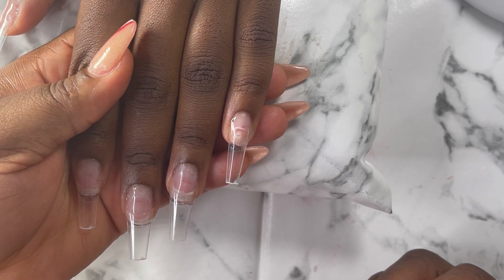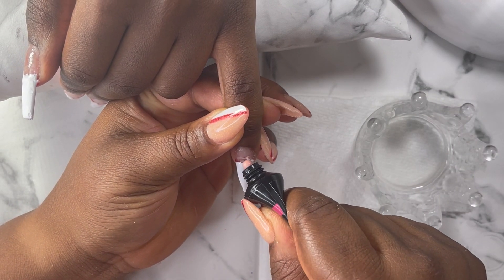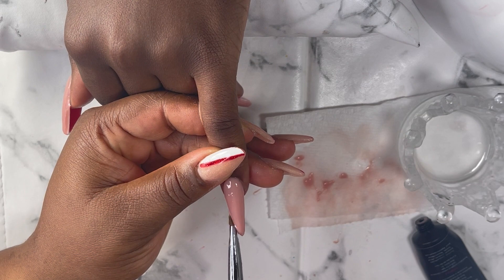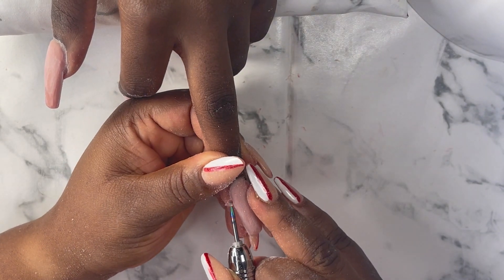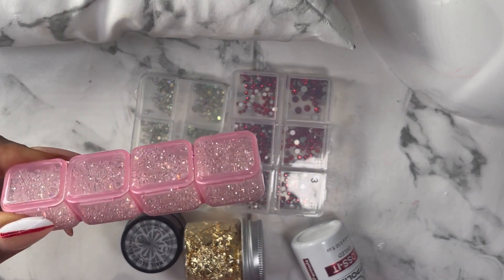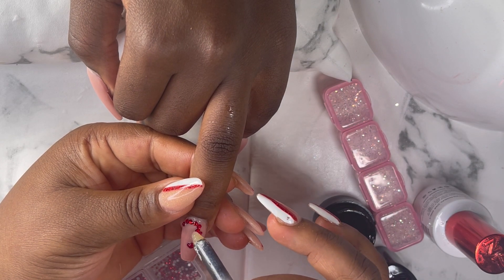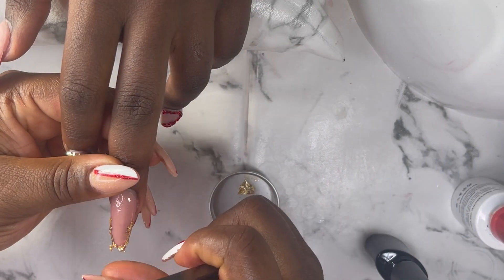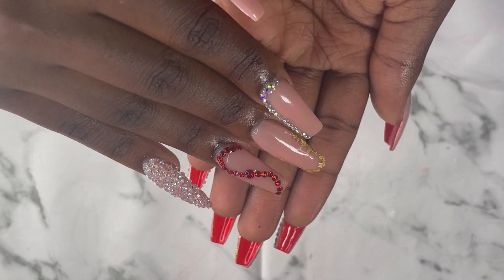WATCH ME WORK: PROM RED BOTTON NUDE POLYGEL NAILS + GOLD FLAKES + BLINGS | BEGINNER NAIL TUTORIALS.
Hello everyone, I am doing A RED BOTTOM POLYGEL NAILS. This CHANNEL is for everyone and anyone who would love to learn how to do their own nails in the comfort of their home.

Makartt Nails Drill Bits.

MelodySusie 30000 rpm Professional Nail Drill

Art #8 Kolinsky Sable Brush

Sanding Bands

Makartt Hand Nails File

Makartt Nail Glue

Amazon Brand - Solimo 91% Isopropyl Alcohol

INFELING Clear French Nail Tips

Nail Clippers/ Nail Dotting Pens/Polishing Sponge/Nail Art Rhinestones

Mia Secret Extra Bond/Nails Prep

UV Lamp

Morovan Poly Gel Nail Kit

Beetles Gel Nails Polish WHITE

RARJSM Painted Gel Nail Polish

Makartt Matte Top Coat and Base Coat

NotPolish Gloss-It Gel Topcoat

Modelones 5ml×2 Nail Art Rhinestone Glue Gel

THANKS😍.